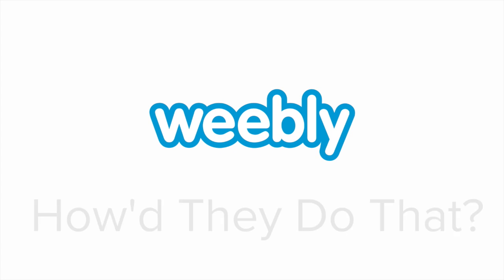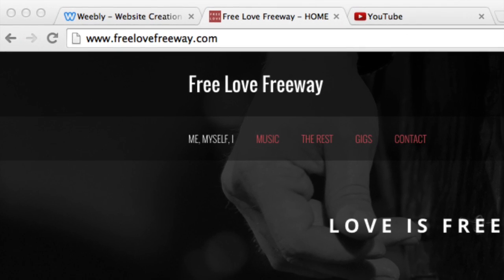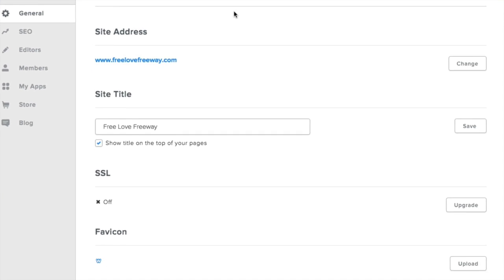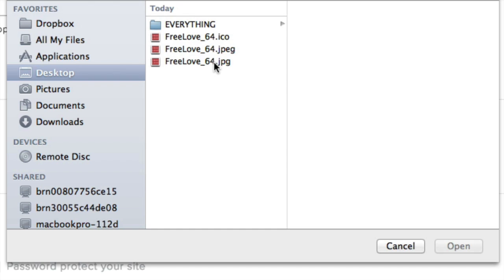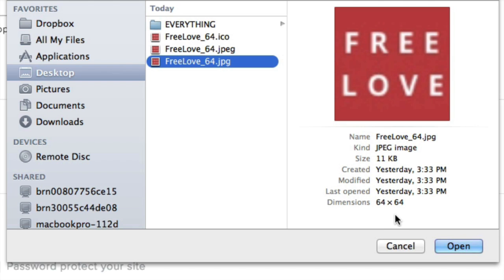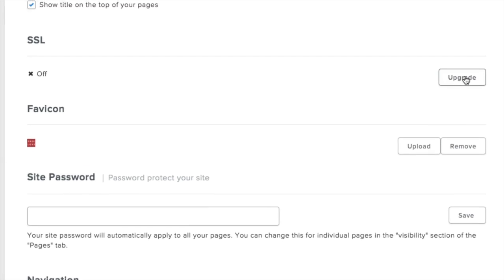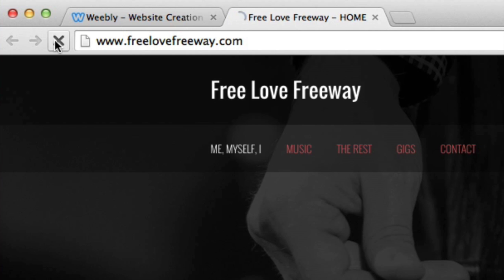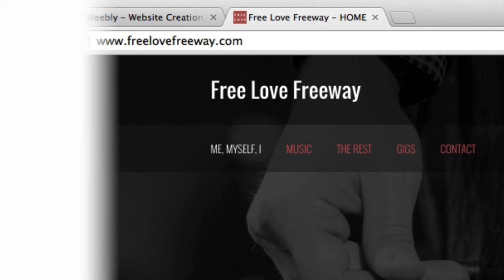How'd They Do That? Add a Favicon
Learn how to add a Favicon to a Weebly website, blog or online store.